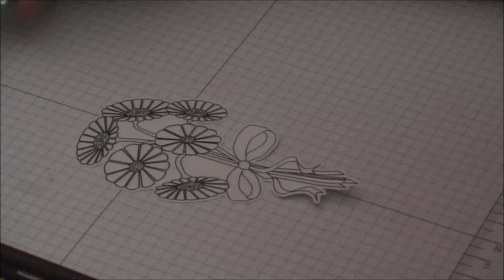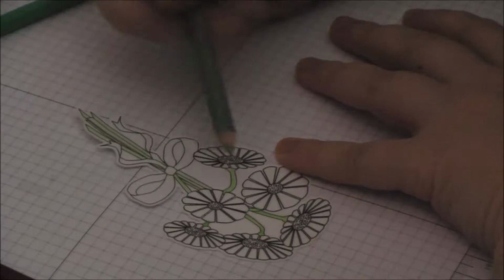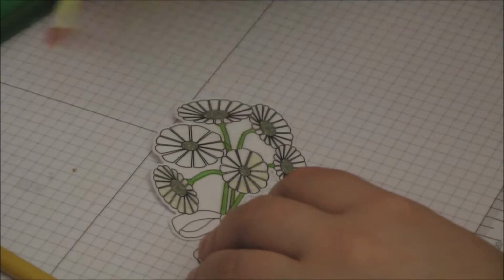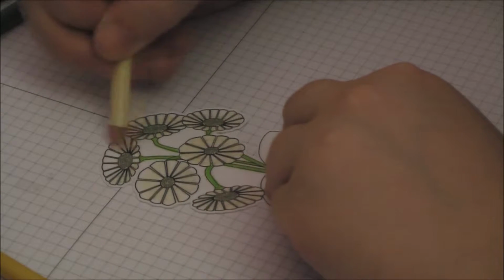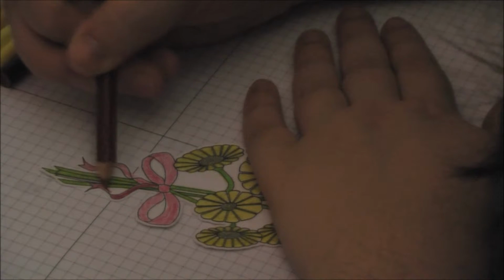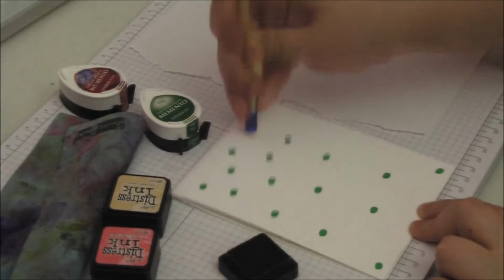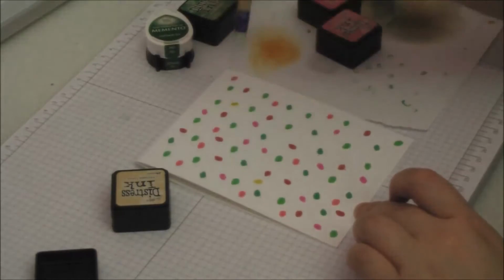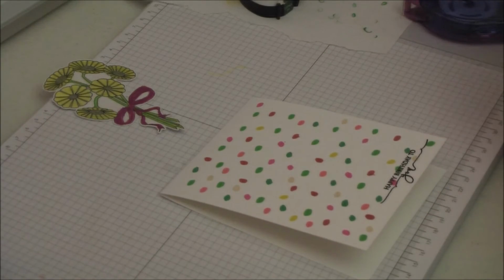Pencil Eraser Background Technique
Today I show you how to make a polka dot background with a pencil eraser!

Supplies:
Digistamps 4 Joy Daisy Corsage
Distress Ink: Mowed Lawn, Antique Linen, Scattered Straw, Worn Lipstick, Picked Raspberry
Memento Dew Drops: Cottage Ivy, Rhubarb Stalk
Gina K Designs Scripty Sayings
Gina K Designs Black Onyx Ink

Prismacolor Pencils on Amazon